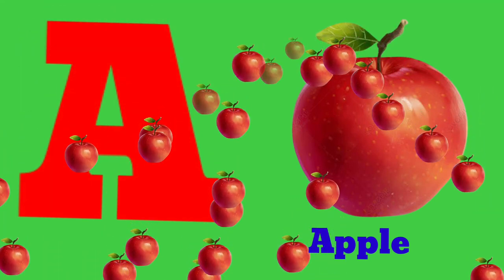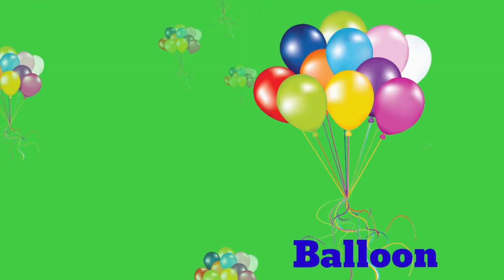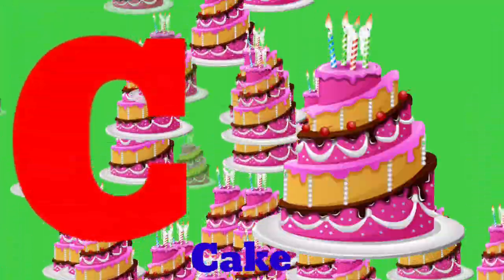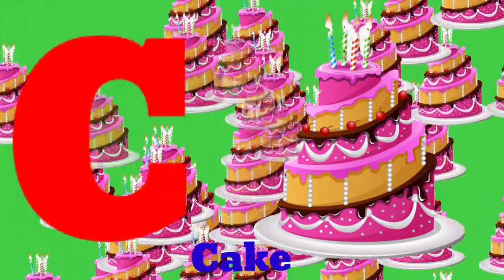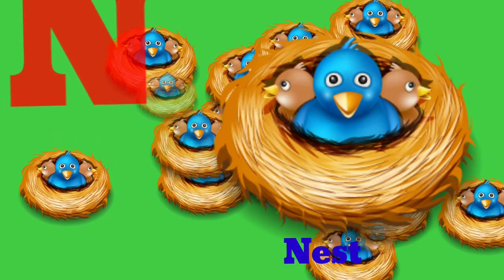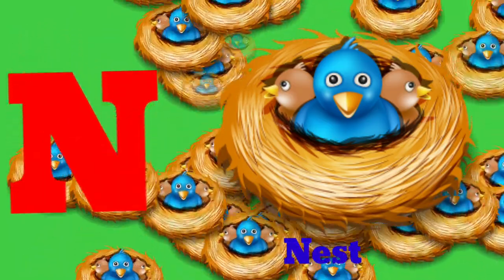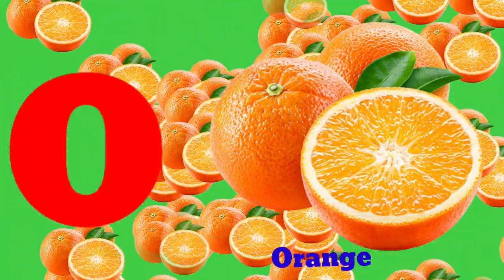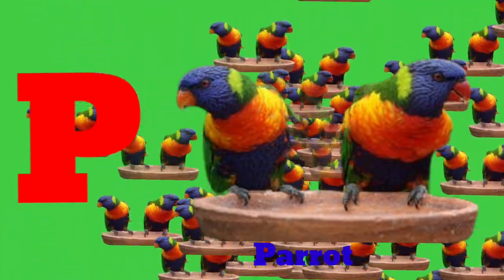a for Apple b for ball c for cat d for dog//phonics song abc//abcd Alphabet song //